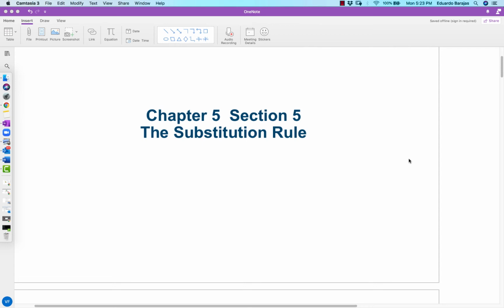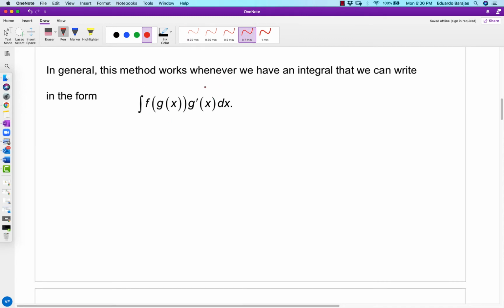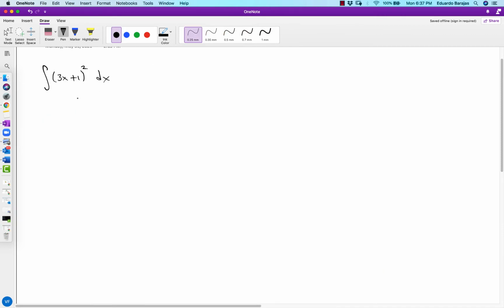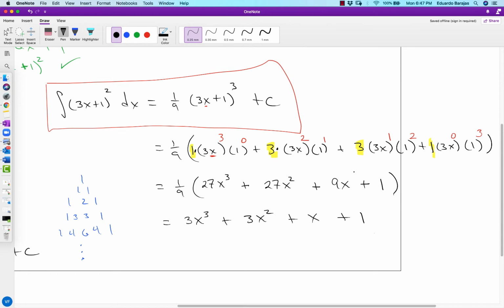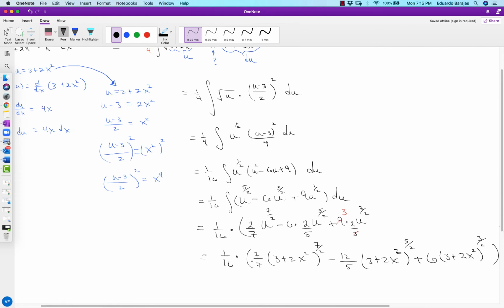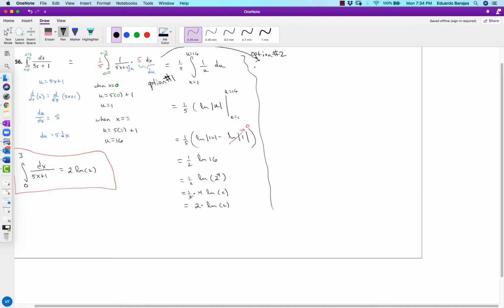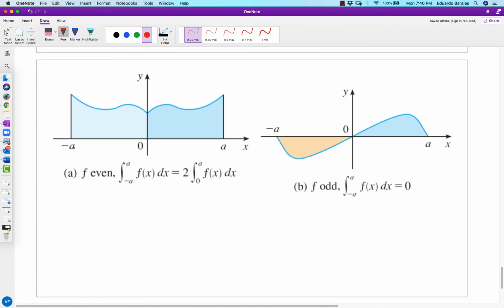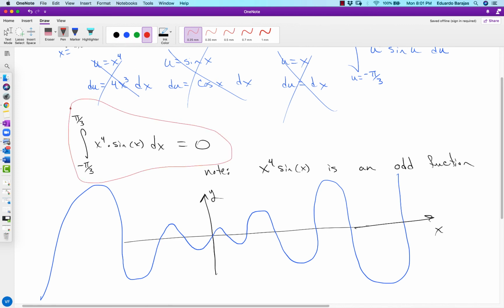Calculus I, Day 25, Ch5 Sec5, The Substitution Rule